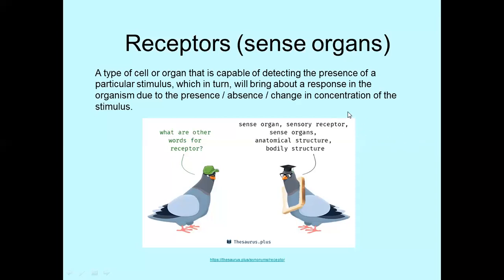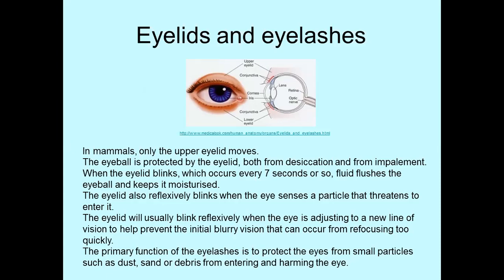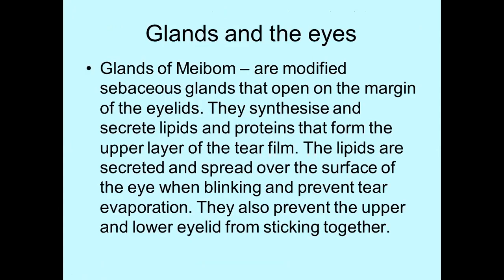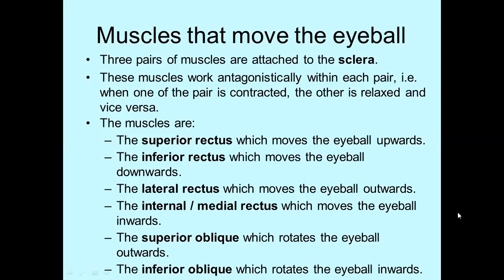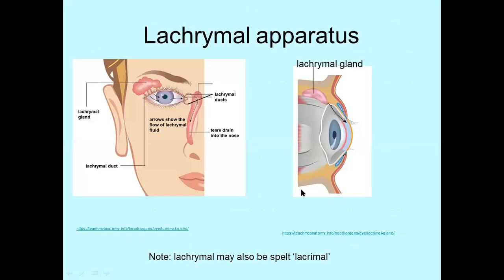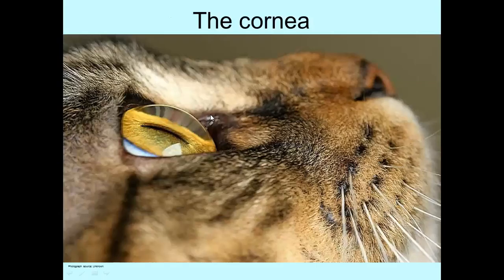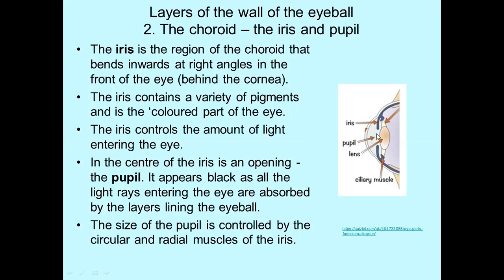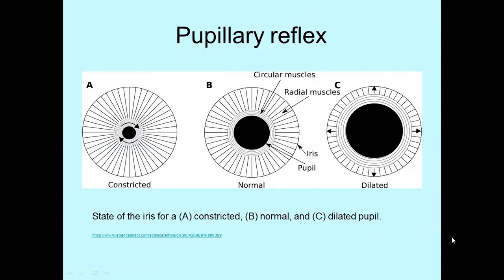2020 grade 11 eye lesson 1